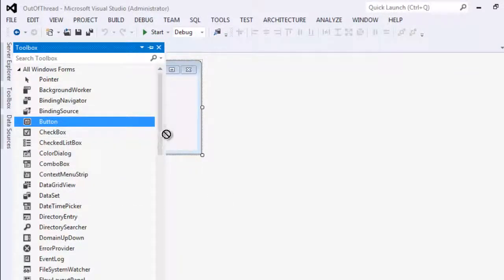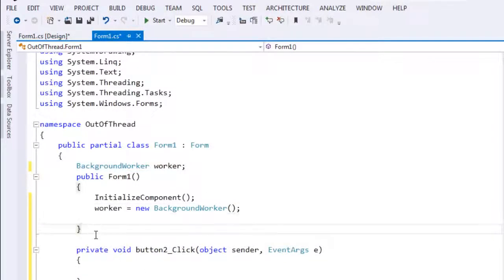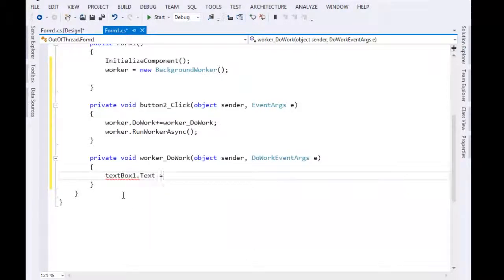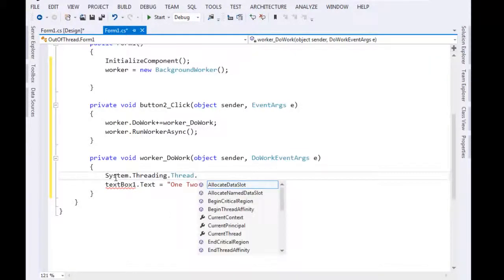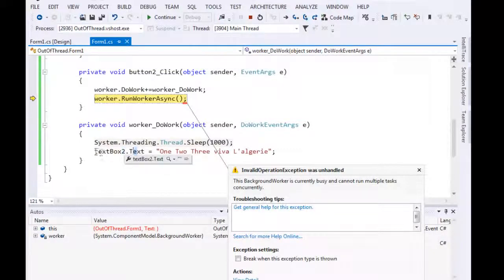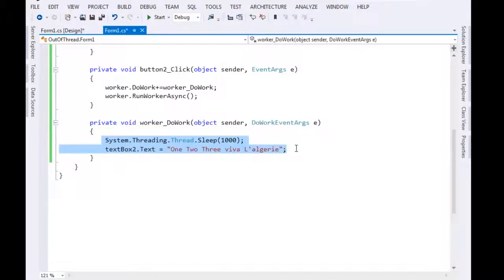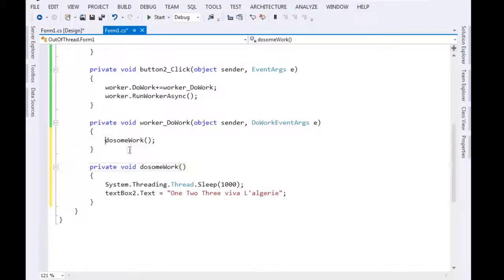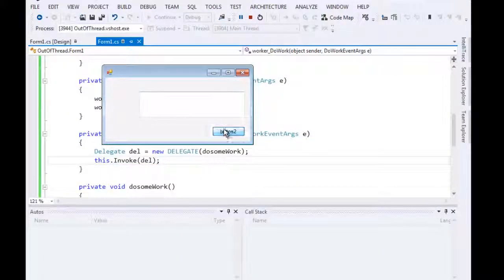Modify a UI Control from a separate Thread C# Part I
How avoinding InvalidOperationException when modifying a UI Control from a separate thread